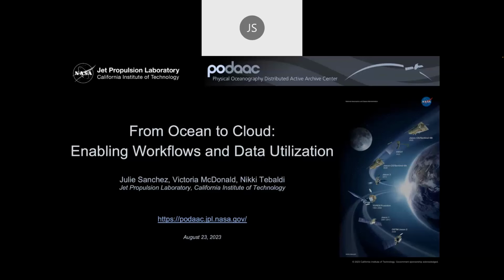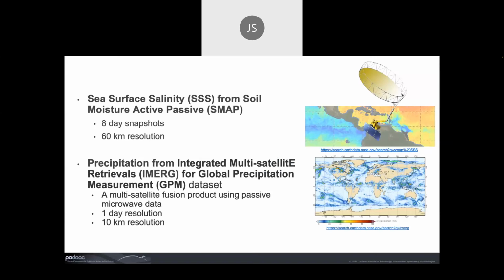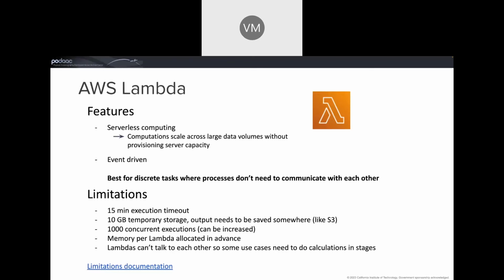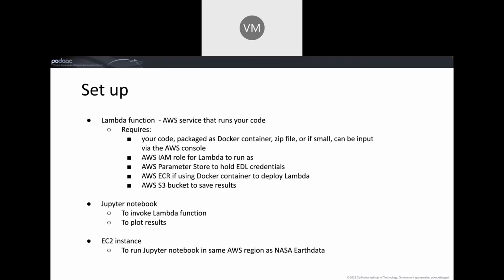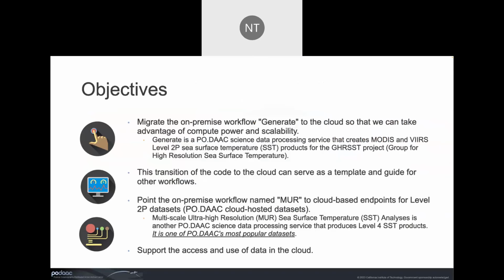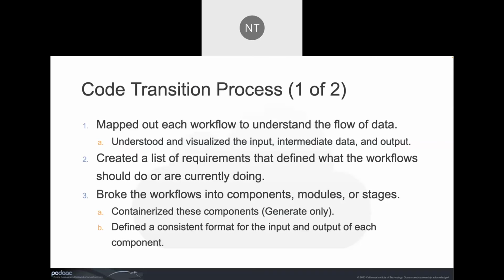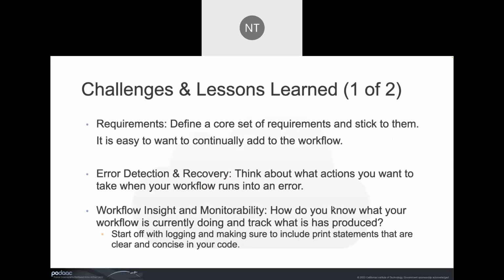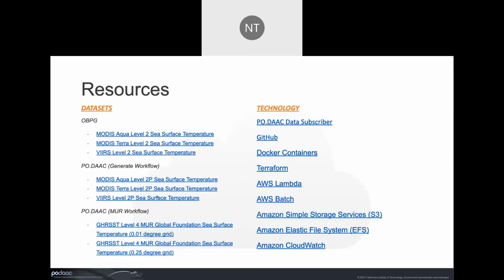From Ocean to Cloud—Enabling Workflows and Data Utilization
In this webinar, representatives from NASA's Physical Oceanography Distributed Active Archive Center (PO.DAAC) show participants how to set up and use cloud services to run analyses on physical oceanography data at NASA's Physical Oceanography Distributed Active Archive Center (PO.DAAC). A discussion of recent experiences migrating code and workflows for generating oceanography datasets to the cloud is featured, and a new tutorial that walks users through setting up and using cloud services to run analyses and how these resulting data products can be used to explore science questions through a recent Data-in-Action story, "From Ocean to Cloud—Enabling Workflows and Data Utilization" are covered.